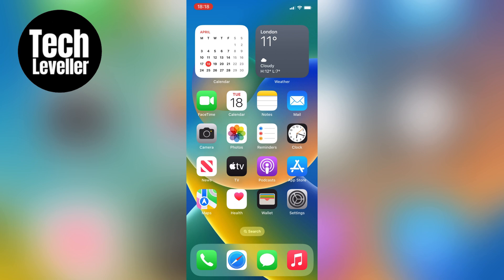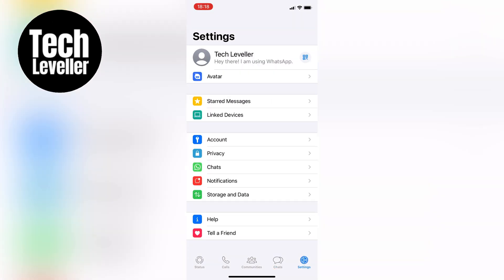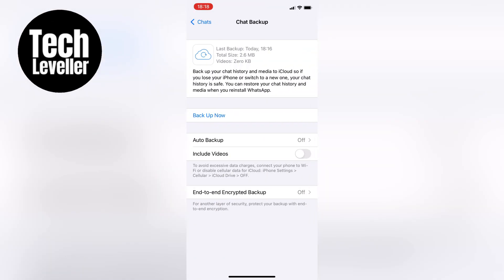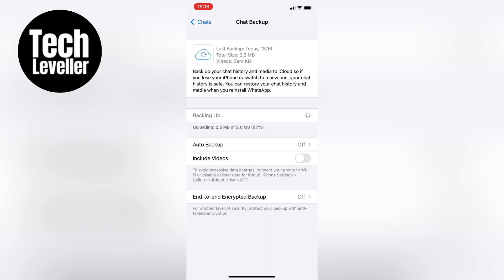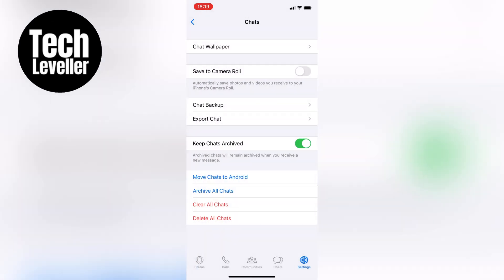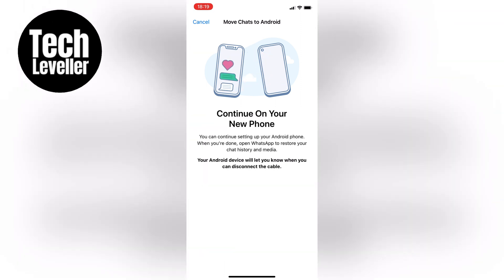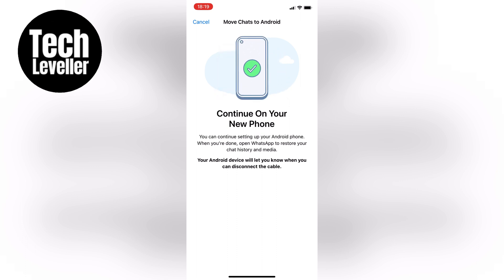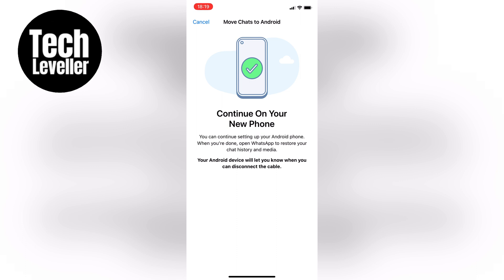How to Transfer WhatsApp Chats from iPhone to Android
In todays quick WhatsApp guide video I'm going to show you How to Transfer WhatsApp Chats from iPhone to Android.